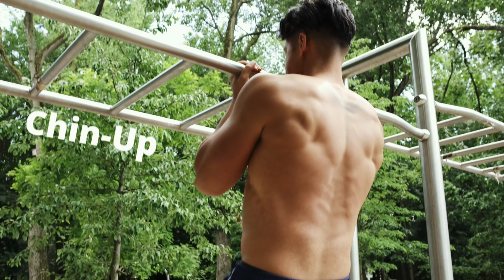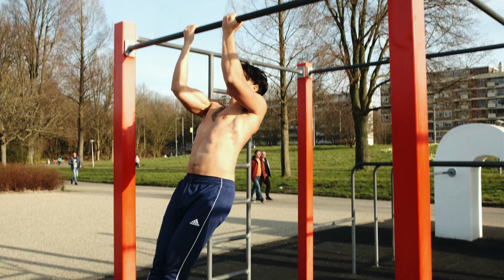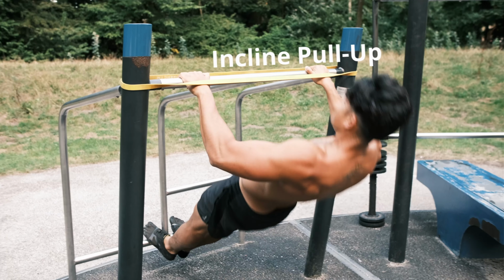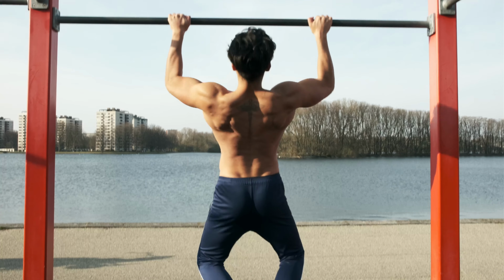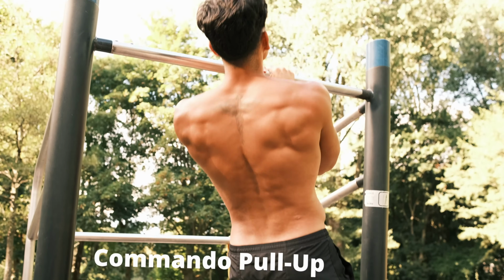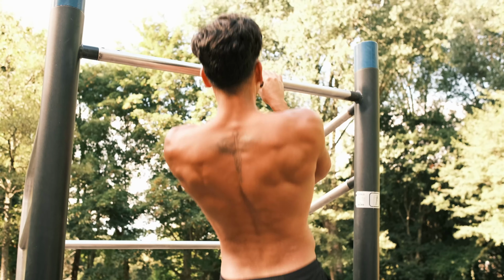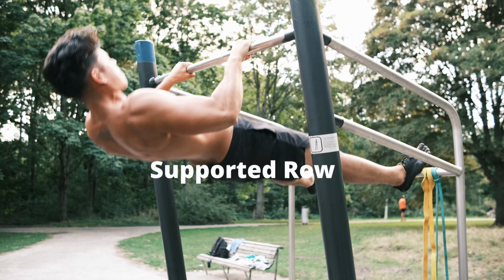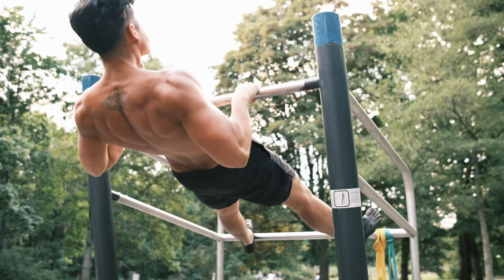Essential Pull-Up Variations For Bodyweight Pulling Strength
Episode 35 - Essential Pull-Up Variations For Bodyweight Pulling Strength